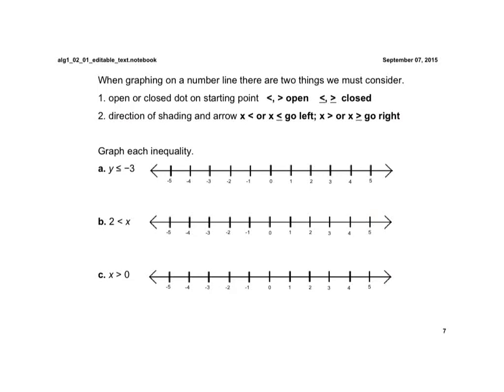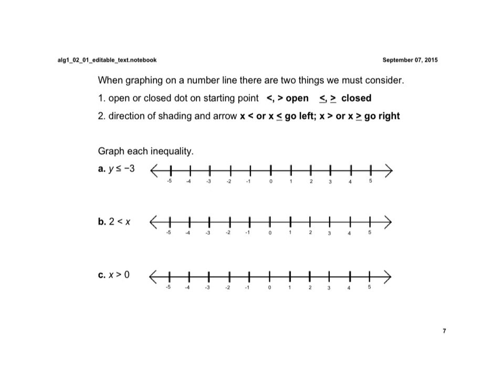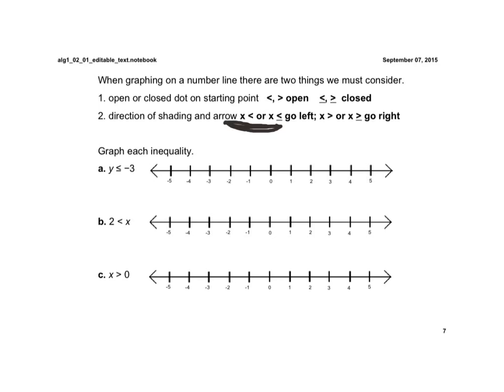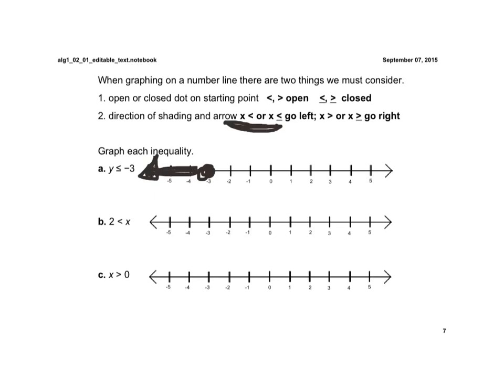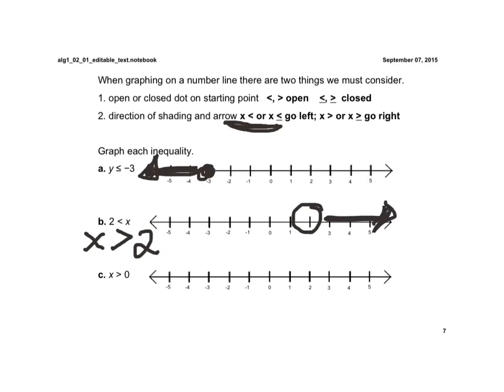Lesson 2.1 Graphing Inequalities